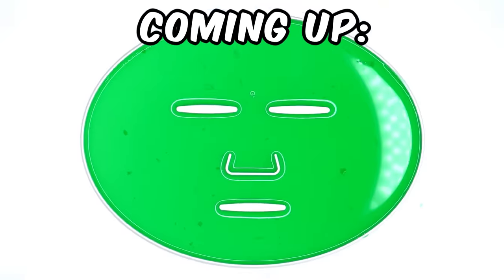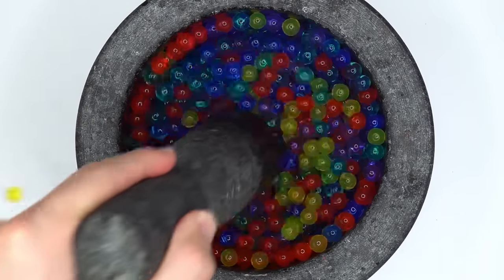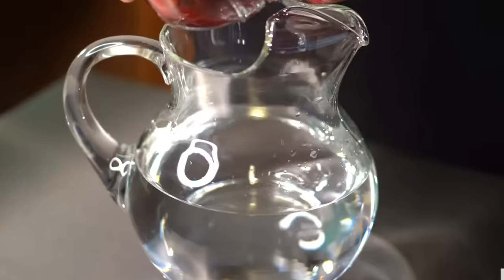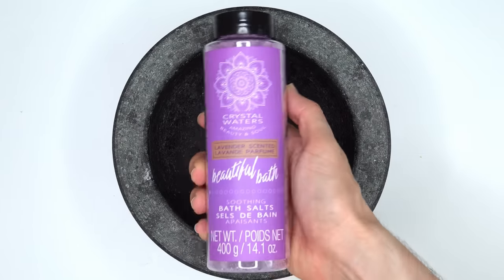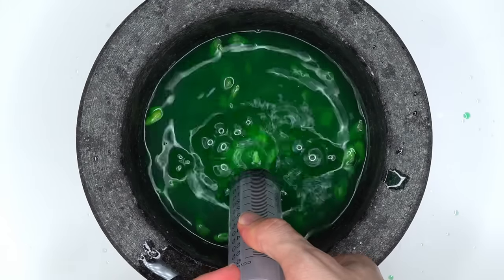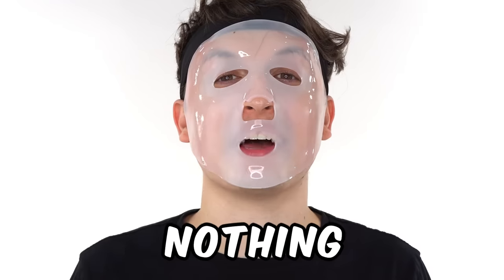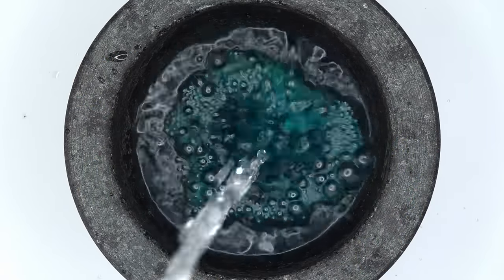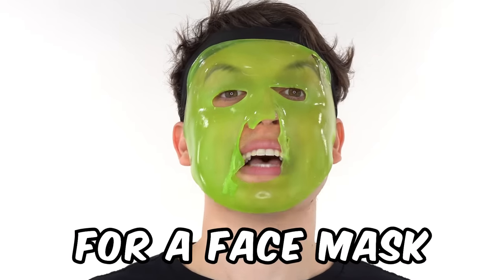I Made An Orbeez Face Mask!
Making Your WEIRD Face Mask IDEAS...Comment which face mask I should make next!

It was oddly satisfying, relaxing, and fun to make! In this video dr ryan makes a DIY face mask by satisfying crushing compilation with his mortar and pestle including ASMR sounds for sleep, tingles, triggers and relaxation.